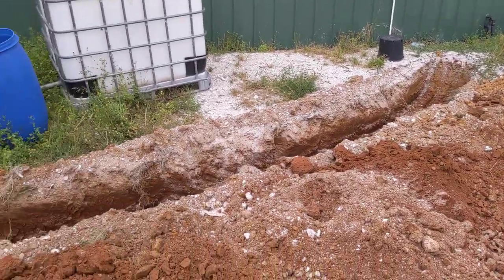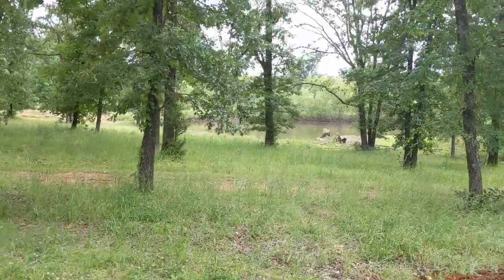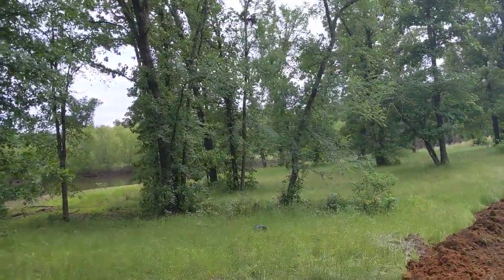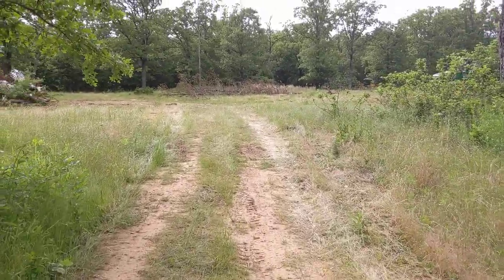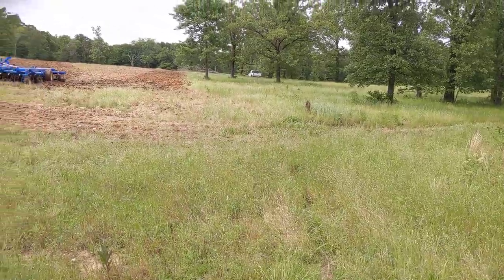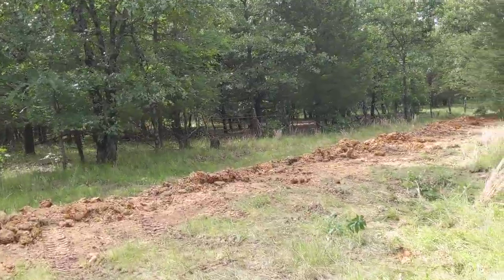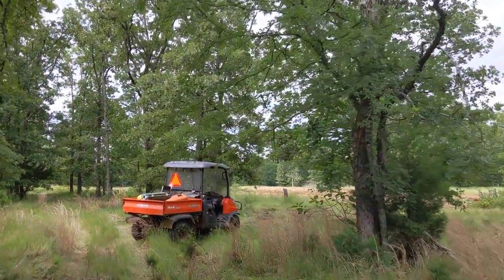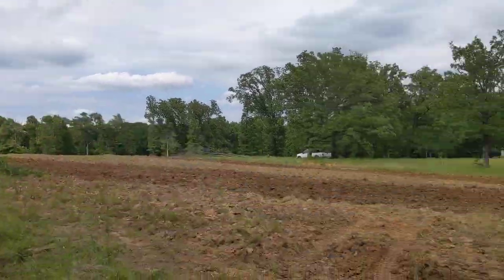5 acre Living Soil Grow Fed By a 1 Acre Catfish Pond Part 1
Preparation for the irrigation for the 5 acre outdoor project at Organic Innovations utilizing a 1 acre catfish pond to be the resivoure for a 5 acre outdoor field grow. Electrical and pipelines dug and ready for wiring and plumbing.